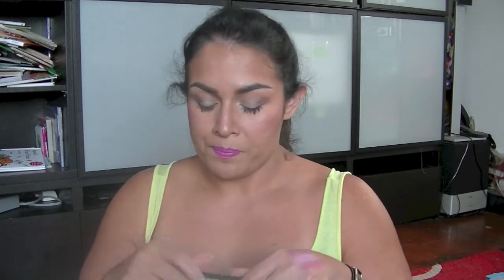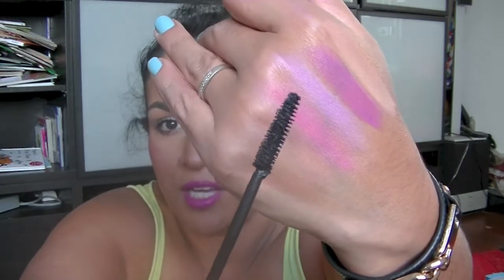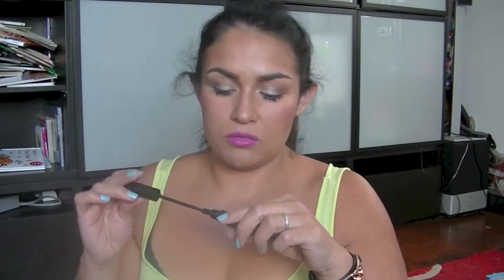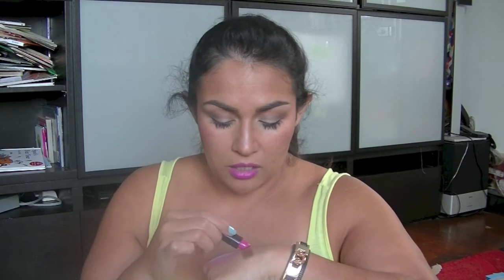July Makeup & Beauty Favorites